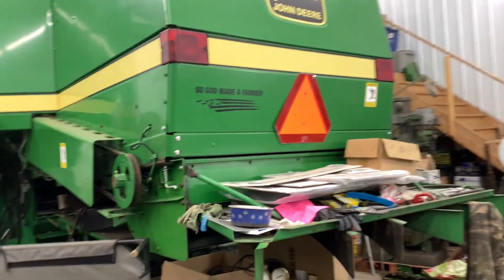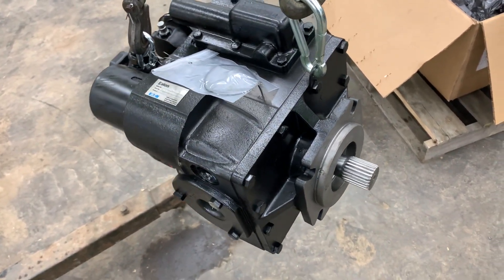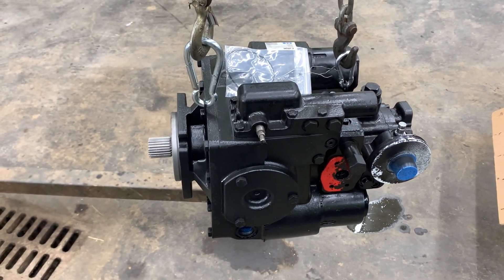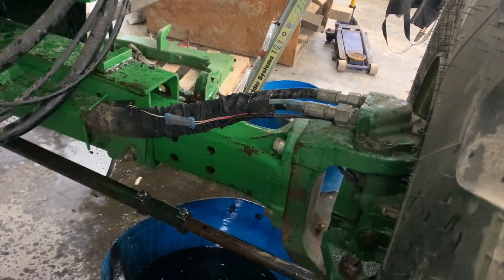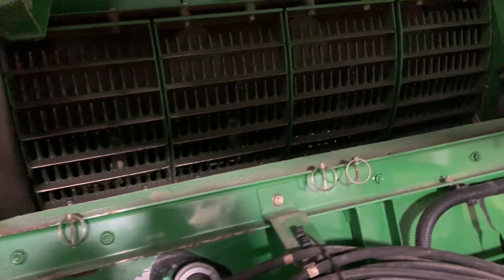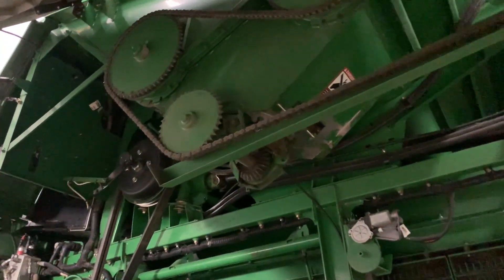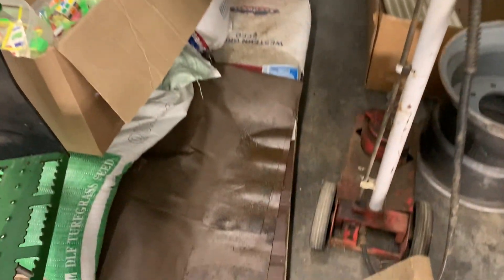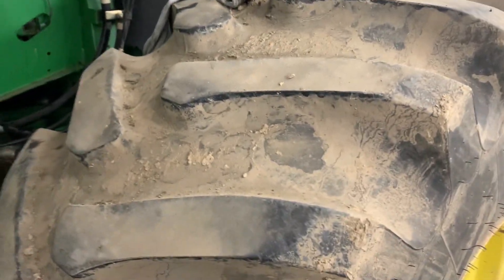The Joy of Owning John Deere Combines!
The originally planned video for this week was putting back together the engine of the John Deere 9500 combine but we got a little caught up with what we like to call "fool's spring" here in Western New York and decided to haul some corn. Instead this video will still be about the combines but in a slightly different light. I love owning these combines for many reasons but there are some shortcomings when it comes to owning your own equipment like these girls. It seems like trying to buy directly from John Deere themselves becomes a chore as the years go along and buying third party is usually advised against, but sometimes you gotta do what you gotta do. Thank you everyone for watching and remember, It's a great day to feed the world!